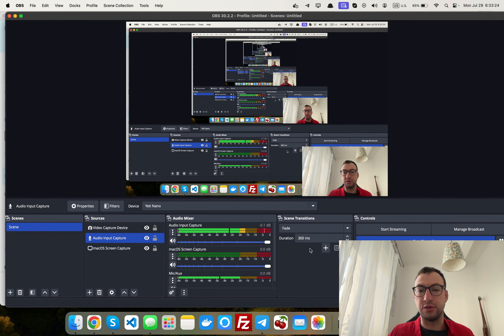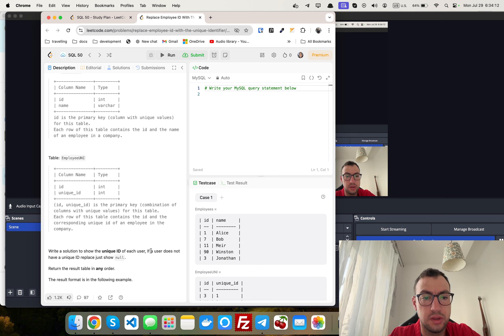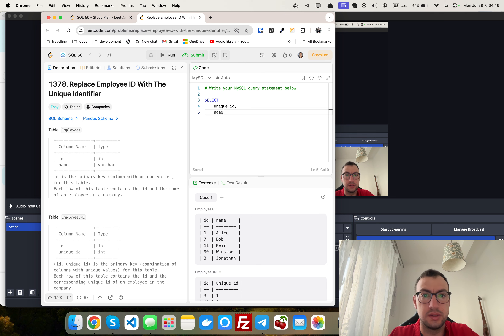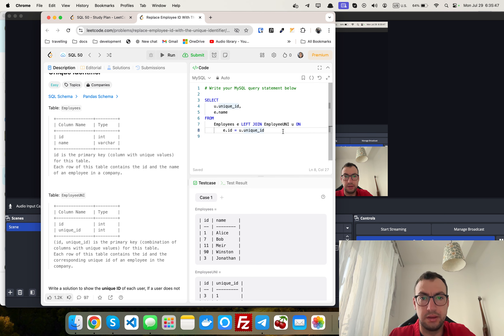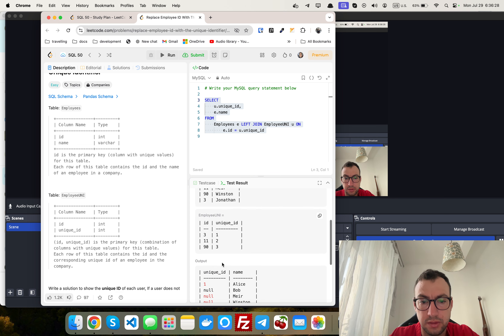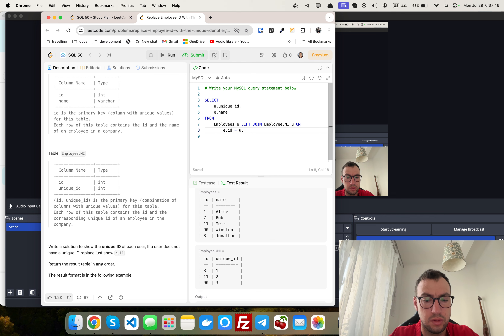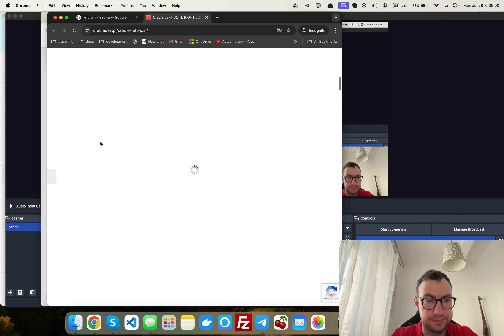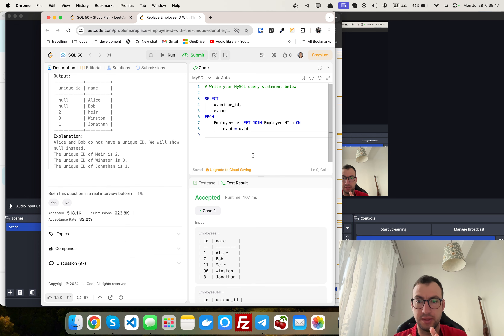Leetcode SQL 6 [BASIC JOINS] - Replace Employee ID With The Unique Identifier (EASY)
Good morning! In this video I'm continue solving sql problems from leetcode

My name is Andrew. I am software developer from Ukraine🇺🇦 who lives in Poland 🇵🇱. I started programming in long 2012. I am doing web and like to share things on youtube. On my channel you will videos both about technical and personal things about me. Join me!